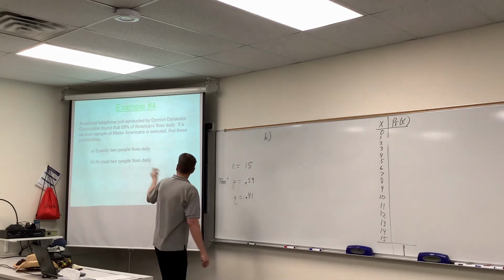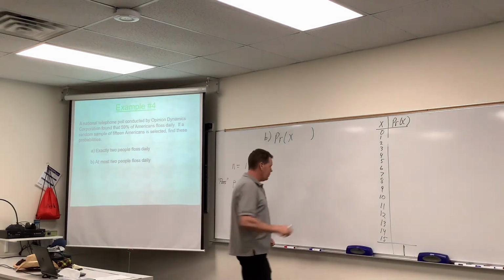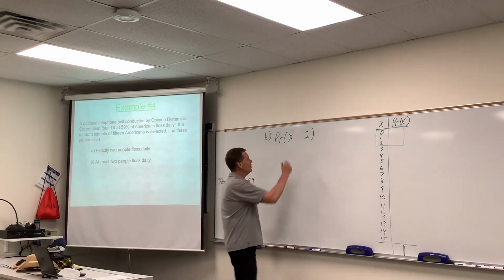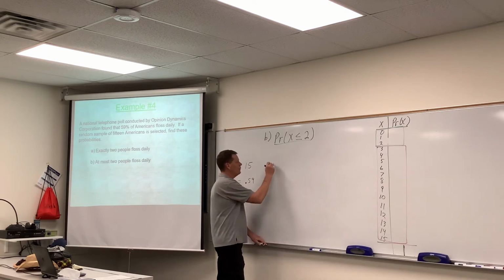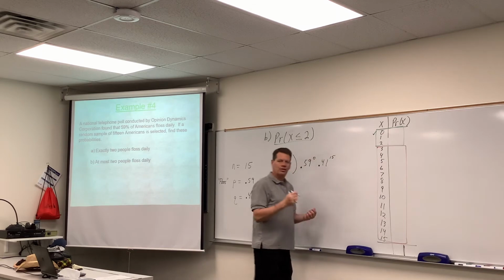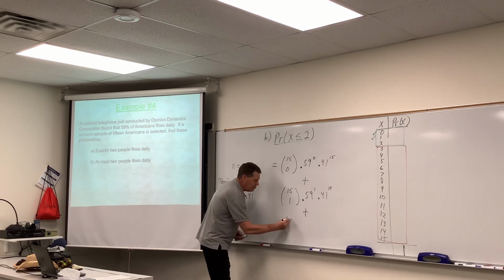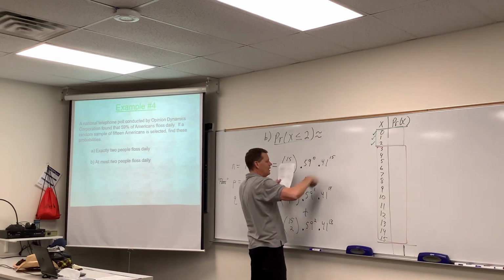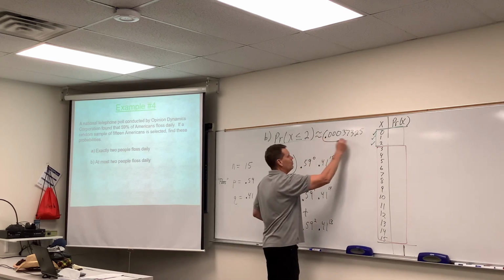Statistics - Binomial Distributions - Example